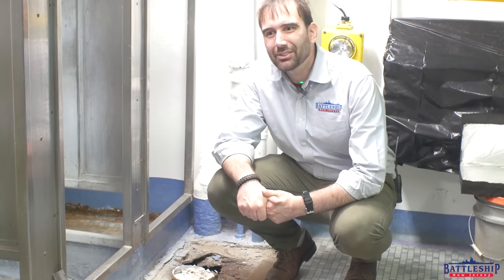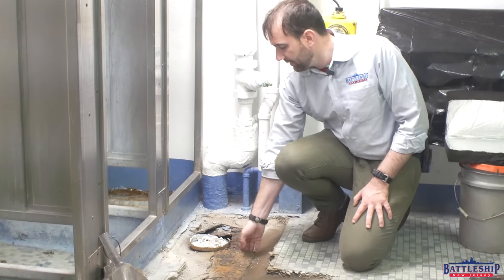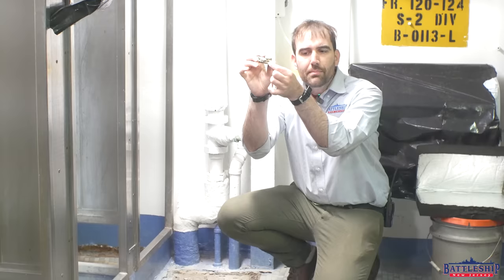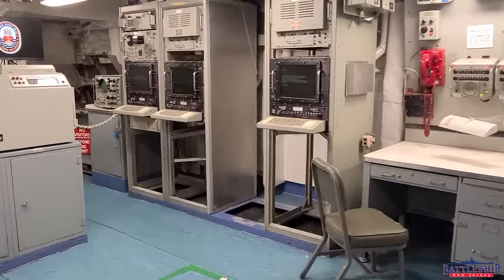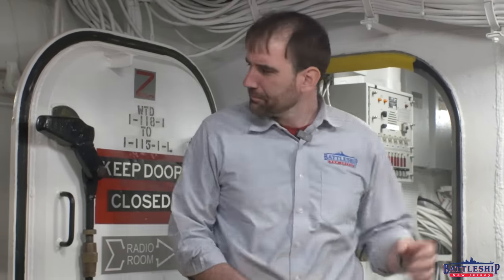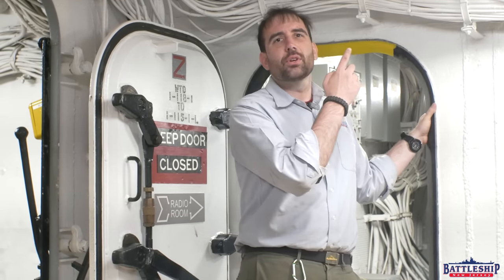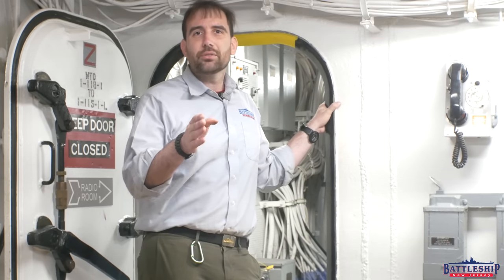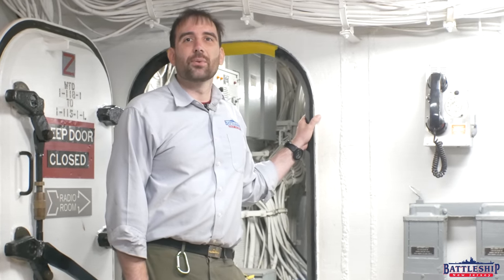Why We're Excited to Find Holes in Our Ship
In this episode we're looking at some holes in the ship and what the archaeology tells us about them.